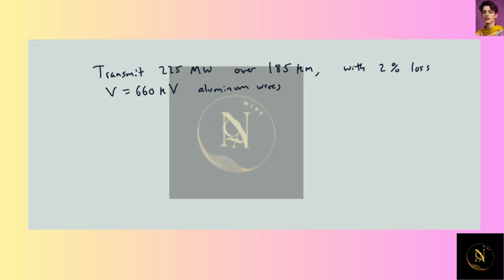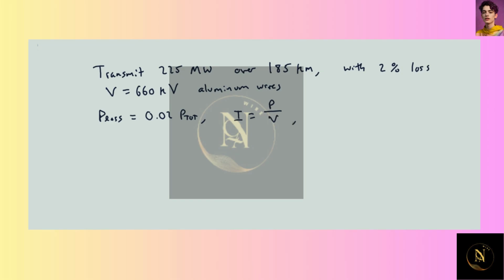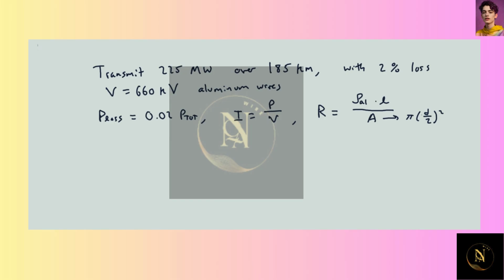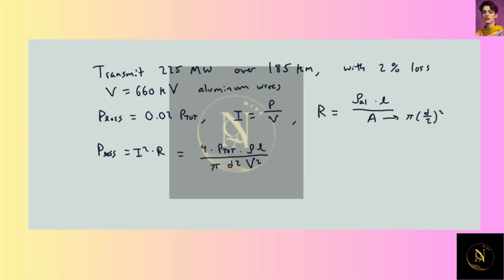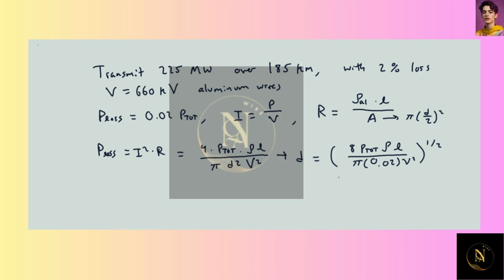Design a dc transmission line that can transmit 225 of electricity 185 with only a 2.0 loss. The w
Design a dc transmission line that can transmit 225 of electricity 185 with only a 2.0 loss. The wires are to be made of aluminum and the voltage is 660 .